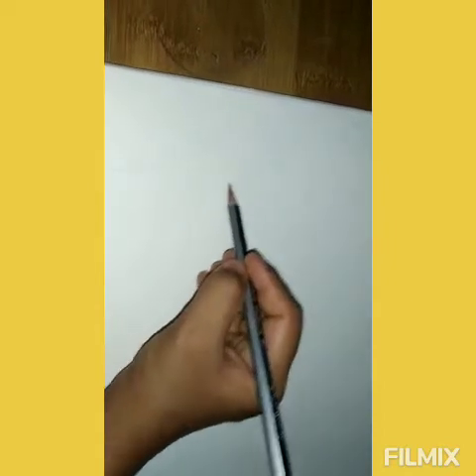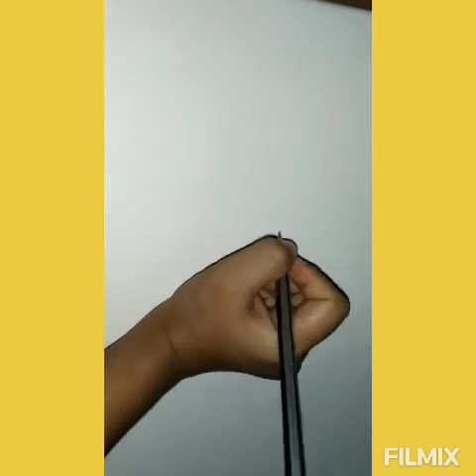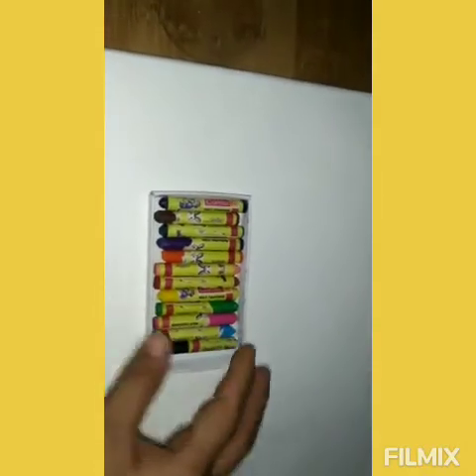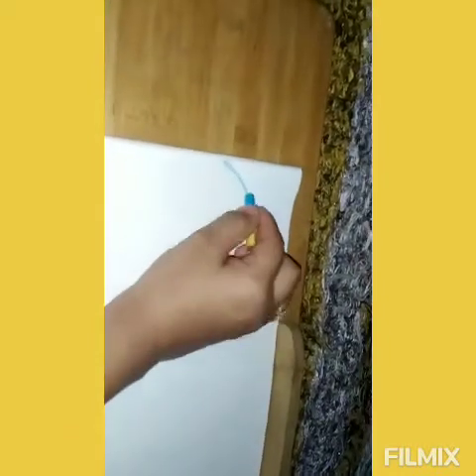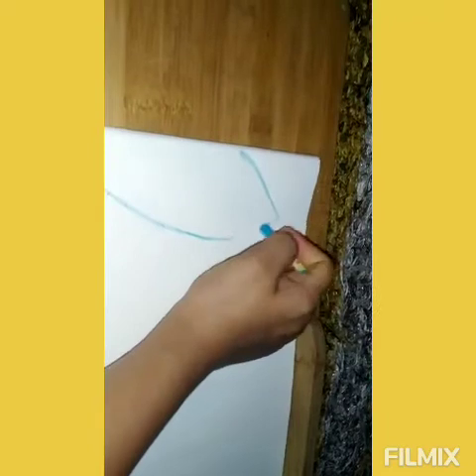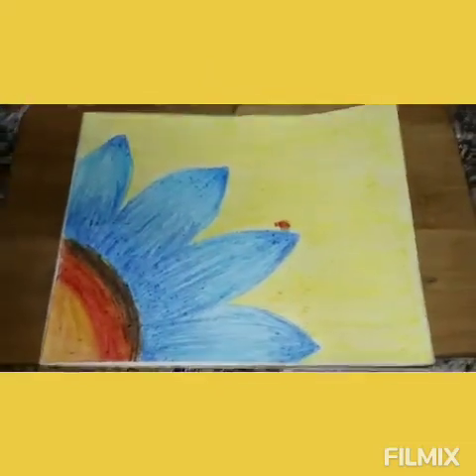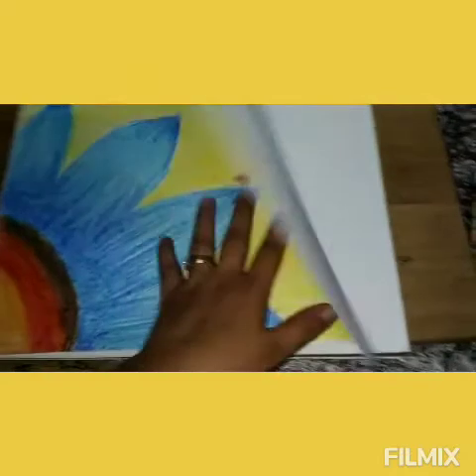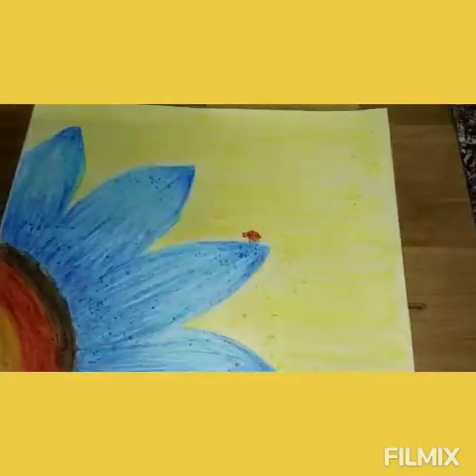Felicia Daisy 🌼 crayon painting 🎨